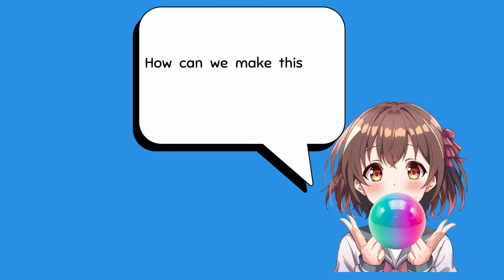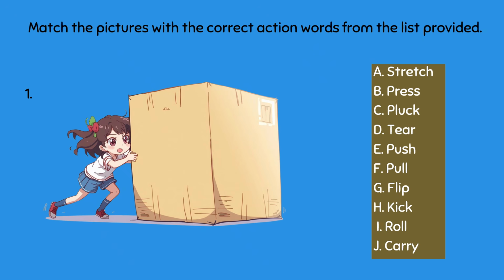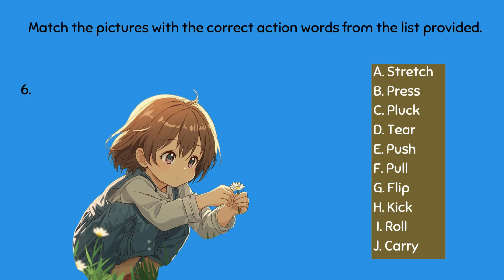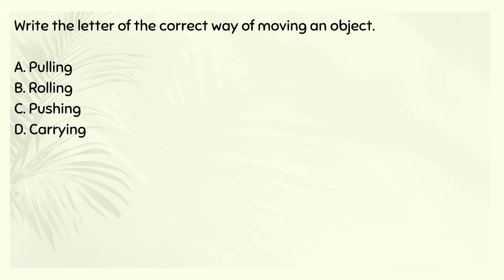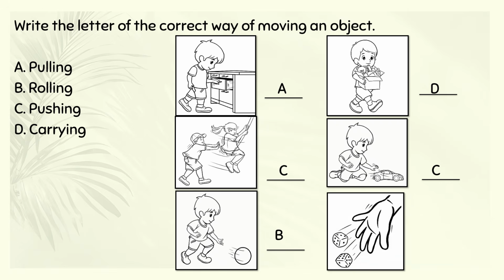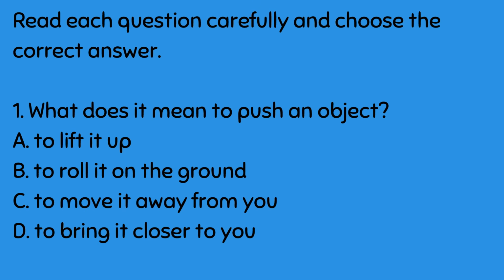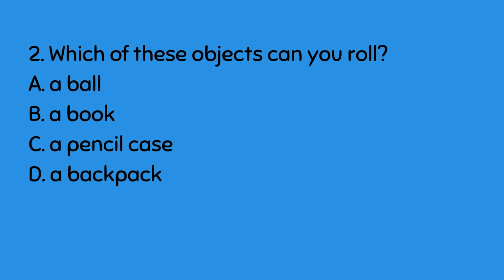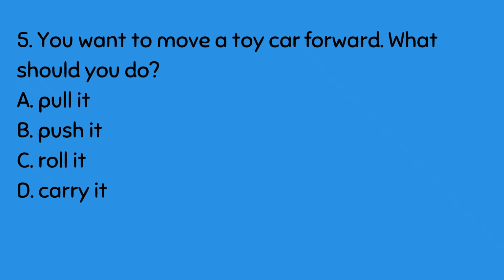SCIENCE 3 QUARTER 3 WEEK1 | DAY 1 REVISED K TO 12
🏃‍♂️ Science 3 Quarter 3 Week 1 (Revised K to 12) | Let's Get Moving: How Objects Move!

Welcome to Quarter 3, young scientists! 🌟 Get ready to explore the science of motion as we discover the different ways objects move around us. This week, we're becoming motion detectives!

🎯 Lesson Objectives:
By the end of this lesson, learners will be able to:
1️⃣ Describe how objects move by pushing, pulling, rolling, or carrying
2️⃣ Demonstrate how objects can be moved by pushing, pulling, rolling, and carrying

🔍 What We'll Explore:
✅ Pushing Power: How pushing moves objects away from you 📦➡️
✅ Pulling Power: How pulling brings objects toward you 📦⬅️
✅ Rolling Motion: How round objects move by rolling ⚽
✅ Carrying Action: How we move objects by lifting and carrying 📚
✅ Real-World Examples: From opening doors to moving chairs - science in action!

👐 Hands-On Fun:
We'll do simple, safe activities using everyday objects like:

Toy cars 🚗

Books 📖

Balls 🏀

Boxes 📦

📌 Curriculum Link:
Aligned with DepEd's Revised K to 12 Curriculum for Grade 3 Science (Quarter 3: Force and Motion)

Understanding how objects move helps us in everyday life and lays the foundation for learning about physics!

👇 Let's Move and Learn!
🔹 Comment: "What's your favorite way to move objects? Push, pull, roll, or carry?" 💬

Safety Note: Always be careful when moving objects - ask for help with heavy things! 🛡️

Let the motion adventure begin! 🎉